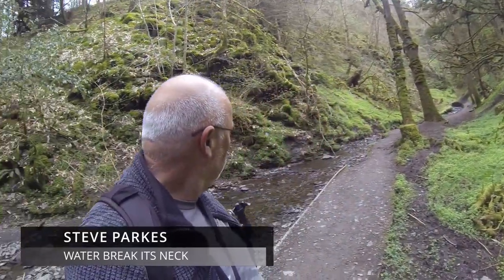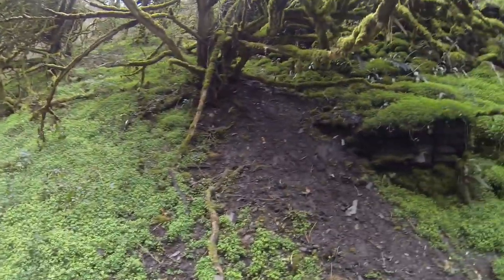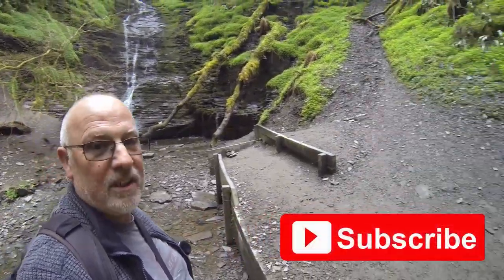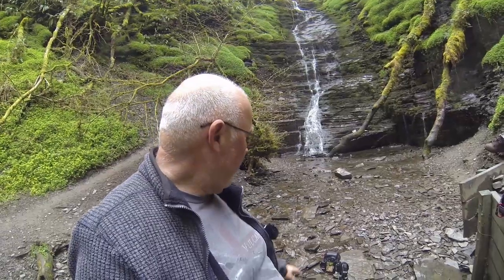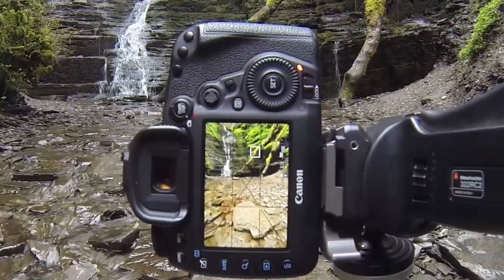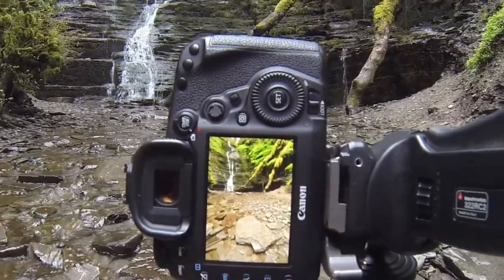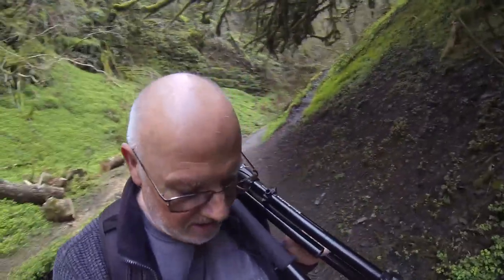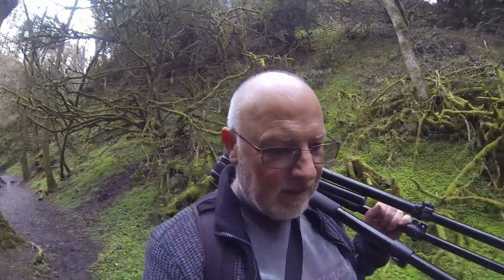Look At These Colours Landscape Photography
Today were at a beautiful Waterfall in North Wales called Water Break Its Neck The first thing you see here is the most vibrant and stunning colours, there's amazing moss covered trees, lovely ferns and beautiful colours in the the slate river. As you follow the path to the Waterfall you just have to stop and Look At These Colours, they're simply incredible . In this Tutorial i'll be showing you how i focus stack the images to get sharp focus throughout the entire image plus There'll be
to help you get great RESULTS when Photographing beautiful waterfalls.

Manfrotto tripod
Lowepro backpack
Rode Microphone
Drone

Other stuff:
Walking boots